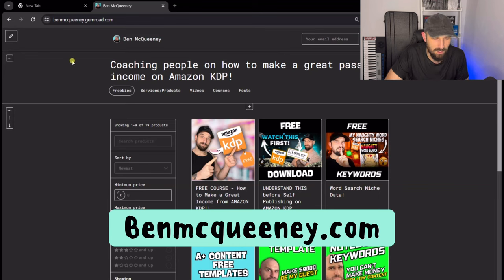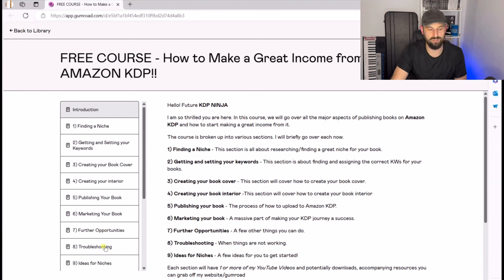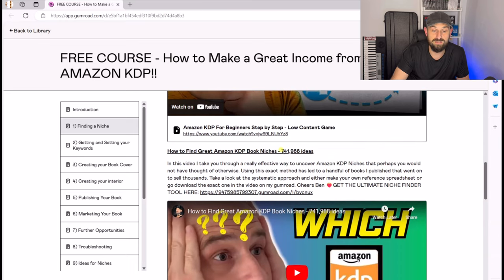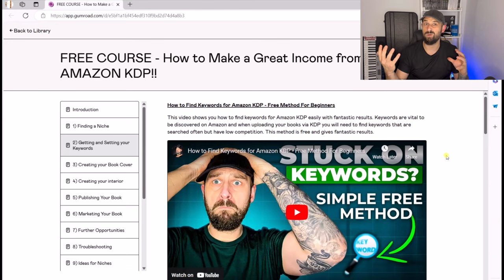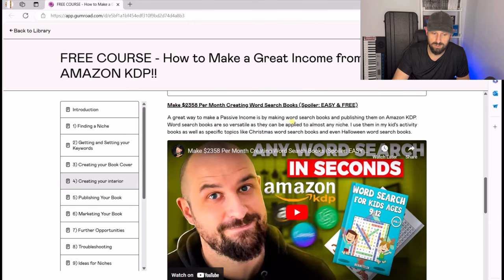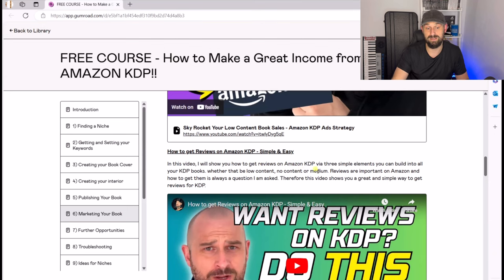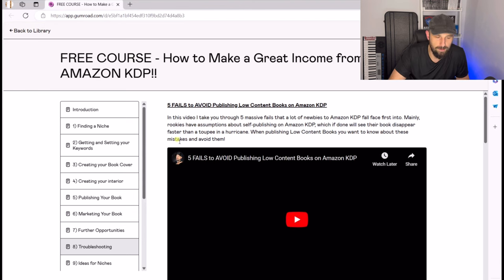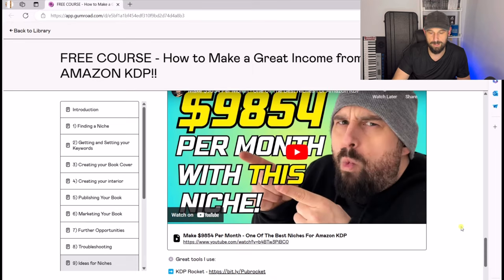GRAB my 100% FREE Amazon KDP Course Now!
I have created a FREE Amazon KDP course filled with YouTube videos, Free guides, Free downloads, and LOADS of course value for all your beautiful Amazon KDP Self-Publishers. It will help ANYONE who is planning on or has already published on Amazon KDP. This course is completely FREE no BS, no funnel trying to get you to buy XYZ, just genuine value for anyone who watches my videos.

My other COURSES (cost less than a pizza!)
❤️‍🔥 The BEST LOW-CONTENT Publishing course for Amazon KDP HERE ❤️‍🔥: